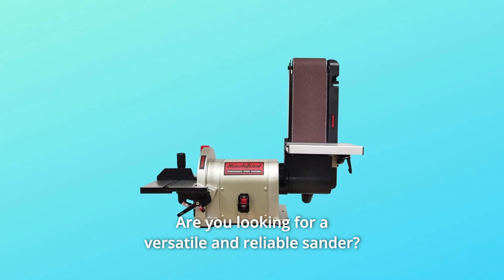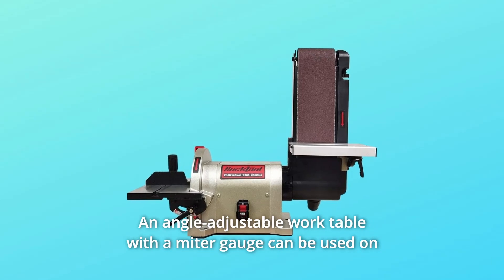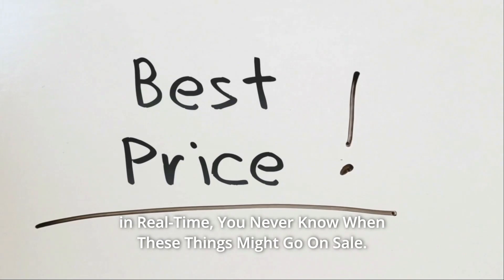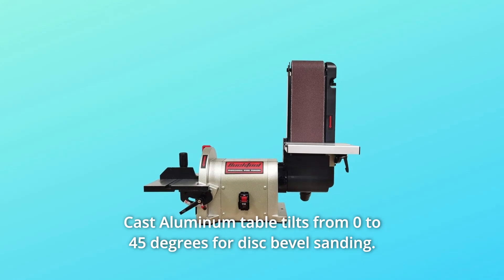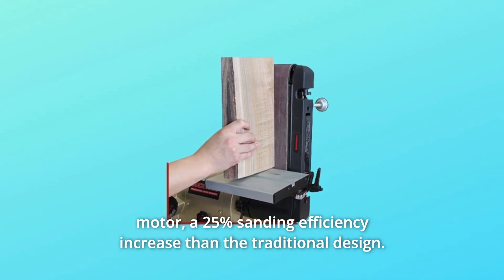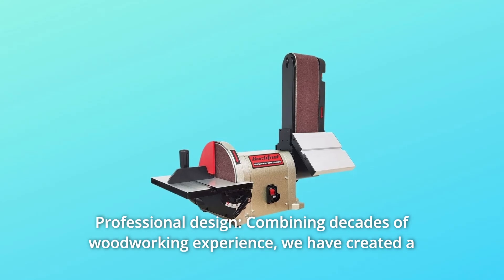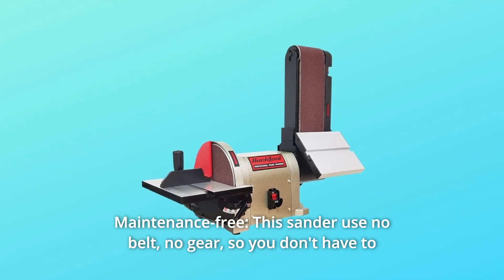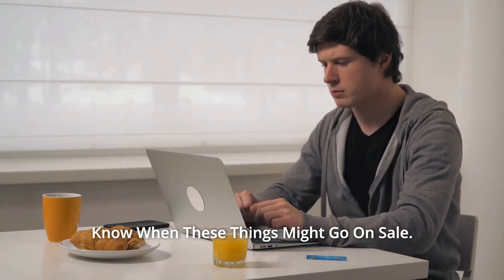BUCKTOOL BD4801 Bench Belt Sander Review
Check Amazon's latest price (These things might go on Sale)

Are you seeking for a sander that is both versatile and dependable? The Bucktool Belt Disc Sander makes it simple to smooth off all of the rough edges and splinters on your wood and timber. It's a good idea for sanding and polishing fine wood. A 3/4 HP induction motor drives this sander directly, providing enough power for minor and big sanding operations on a variety of materials. On both the sanding disc and the sanding belt, an angle-adjustable work table with a mitre gauge can be employed. The sanding belt can be tilted vertically up to 90 degrees. Because this sander has no belt or gear, you won't have to adjust the cog belt tension or replace damaged cog belts like you would with a traditional sander.

Number 1. Sanding Horizontal&Vertical: The belt may be used horizontally or vertically, and it comes with a wide aluminium table that can be adjusted from 0 to 45 degrees.

Number 2. Upgrade two work tables, one for discs and the other for belts: The dimensions are 10.4 by 5.9 inches. For disc bevel sanding, the cast aluminium table tilts from 0 to 45 degrees. For belt bevel sanding, the 6.3 by 7.5-inch aluminium table tilts from 0 to 45 degrees.

Number 3. Sanding belt was directly driven by the 3/4 HP induction motor, resulting in a 25% increase in sanding efficiency over the old configuration. There's also no need to worry about the driving belt ever again.

Number 4. The disc has an 8-inch diameter and is covered with a thick steel cover to keep it from shaking. A mitre gauge is available for adjusting the wood's angle, and the cast aluminium work table may also be adjusted.

Number 5. Professional design: We have built a machine that is more user-friendly by combining decades of woodworking knowledge. 2 disc and belt work tables, 2 dust apertures for dust-free operation when connected to a dust collector, and a robust cast aluminium base with rubber feet to reduce vibrations.

Number 6. Maintenance-free: Because this sander has no belts or gears, you won't have to adjust cog belt tension or replace damaged cog belts as you would with a traditional sander. If you want to sharpen metal, simply change the sanding belt/disc and you'll be good to go.

Searches related to BUCKTOOL BD4801 Bench Belt Sander Review